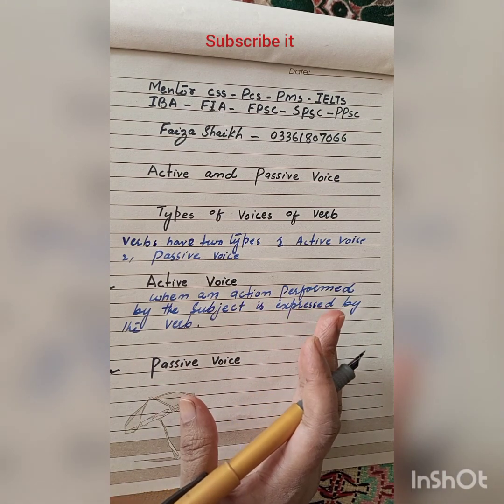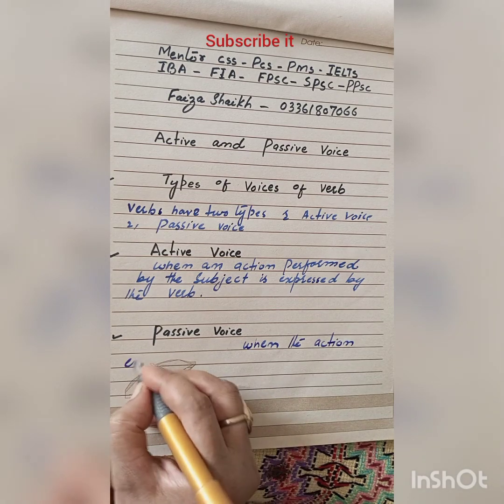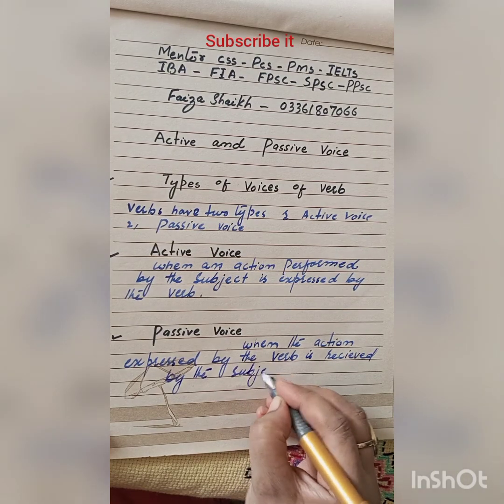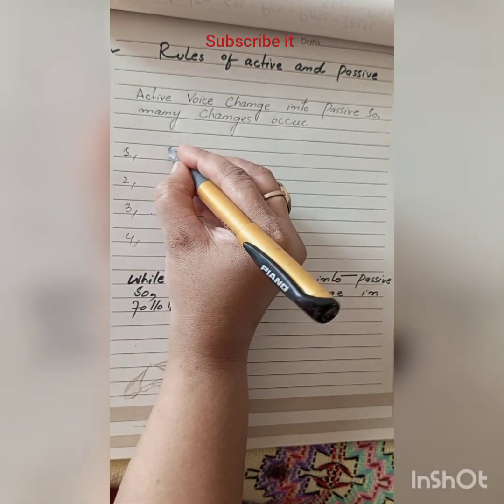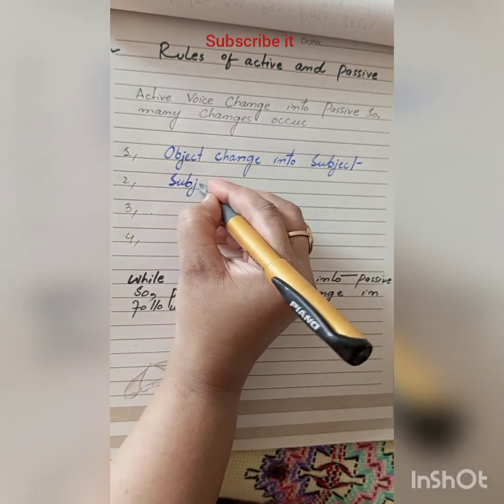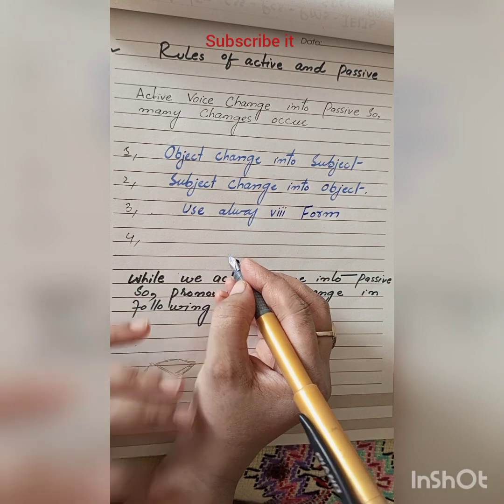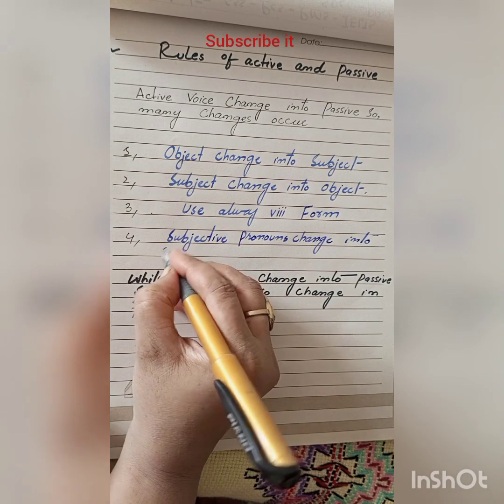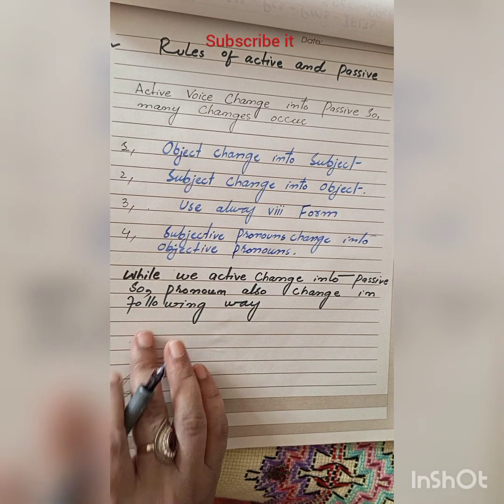RULES OF ACTIVE AND PASSIVE(EP-52) FAIZA SHAIKH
In this video going to introduce active and passive voice as there are two types of voice
1) Active voice
2) Passive voice
Active voice in which verb perform an action by using subject or action performs by subject.
Passive voice in which verb perform an action by subject but received by object or action received by object.